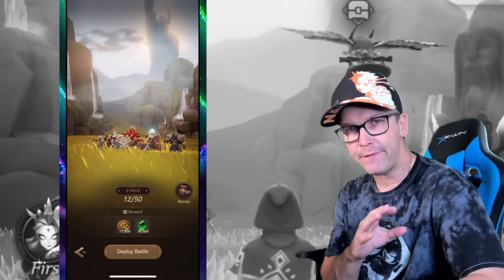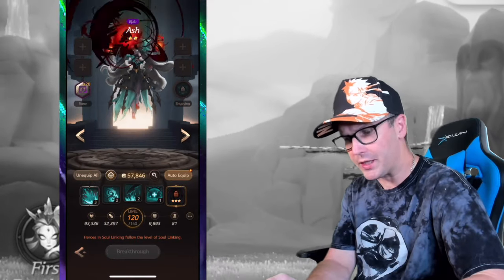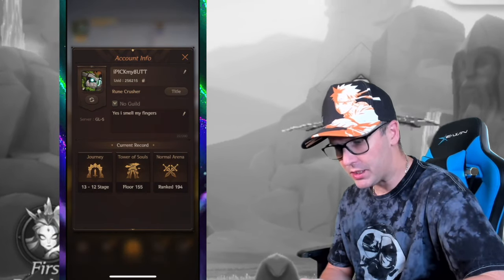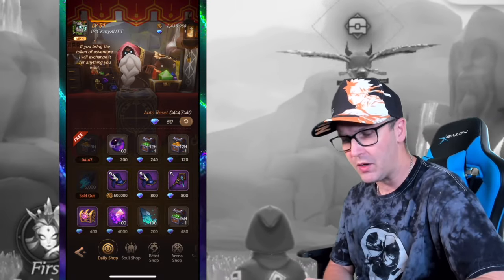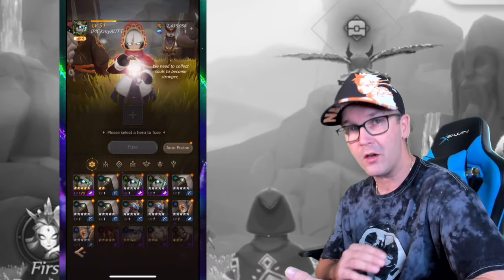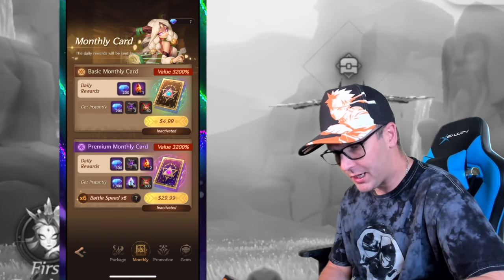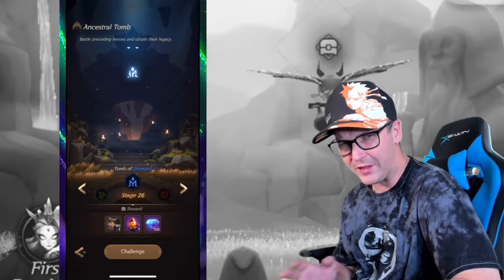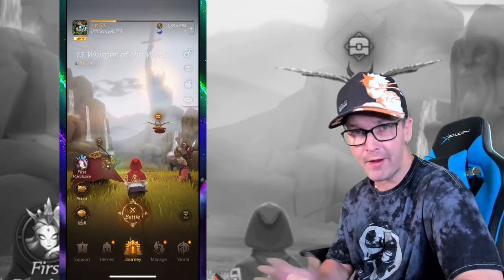Souls Beginner Guide - EVERYTHING You NEED to Know!!